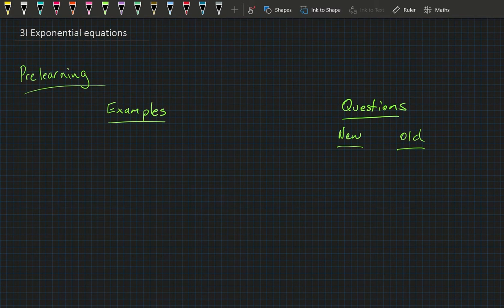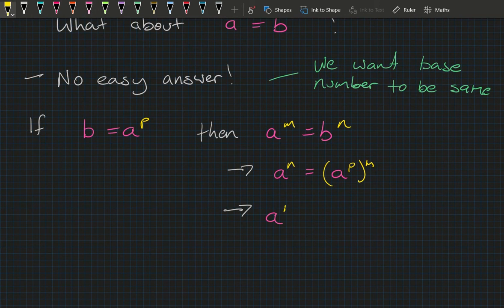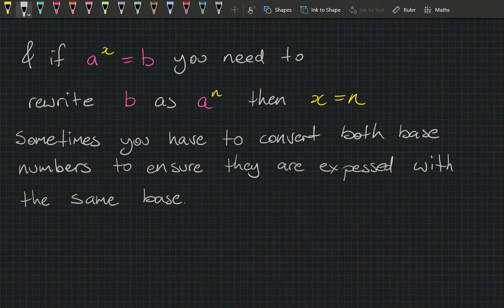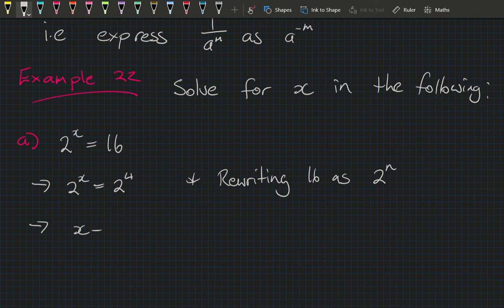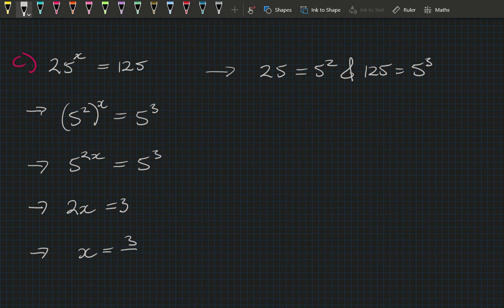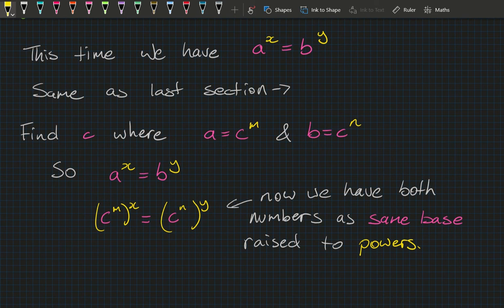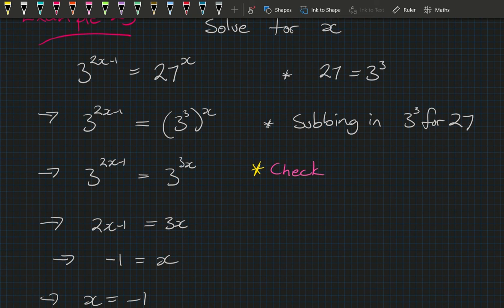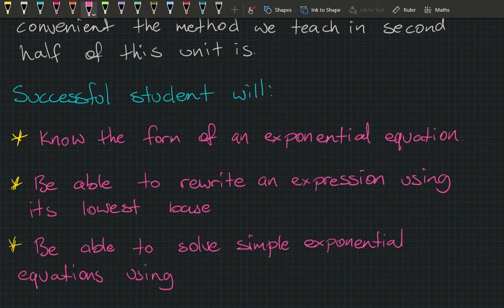Exponential equations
0:00 Preface
0:45 Introduction
2:09 Solving exponential equations - notes
4:00 Solving exponential equations - examples
6:26 Solving exponential equations with a variable on both sides - notes
7:17 Solving exponential equations with a variable on both sides - example
9:15 Summary
9:46 Keys to success

Solve simple exponential equations (VCMNA360) (ACMNA270)

In this subject we use the following books:
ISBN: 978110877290